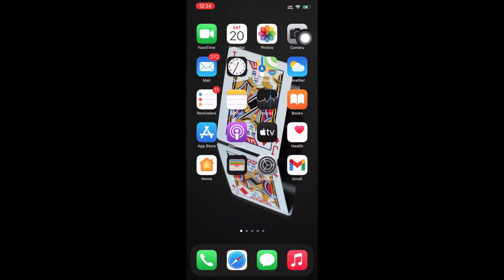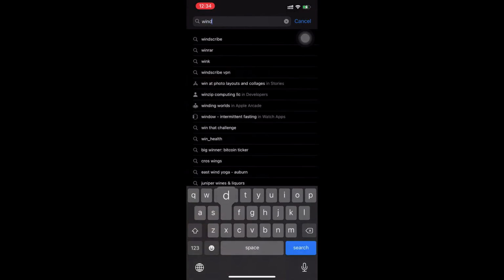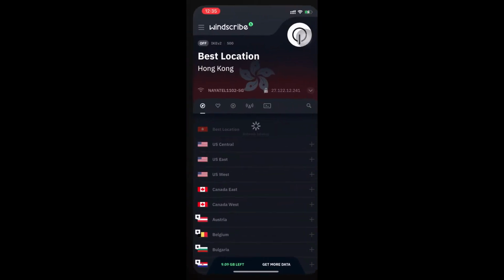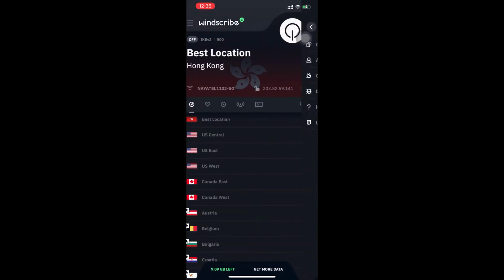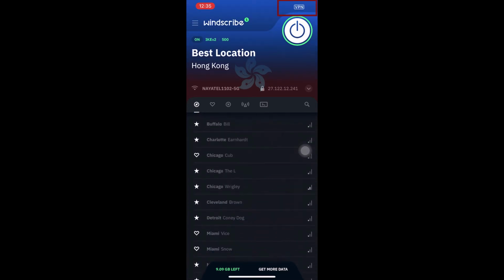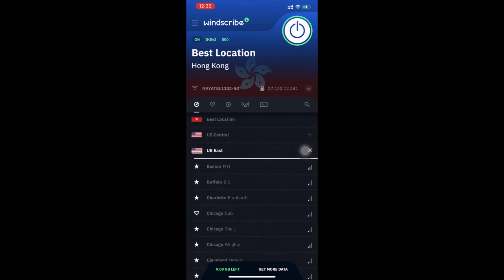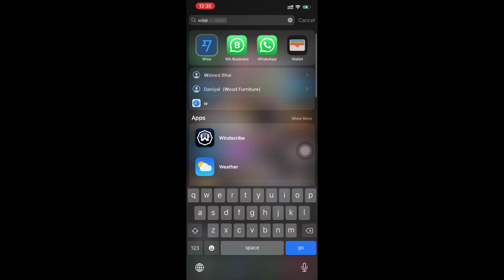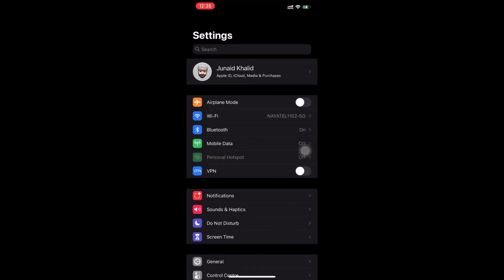How to Connect to VPN on iPhone [2021]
Connect to VPN on your iPhone in a few easy steps using the Windscribe mobile application.